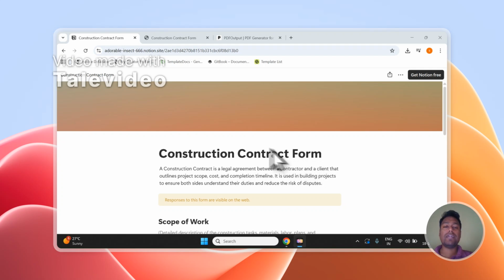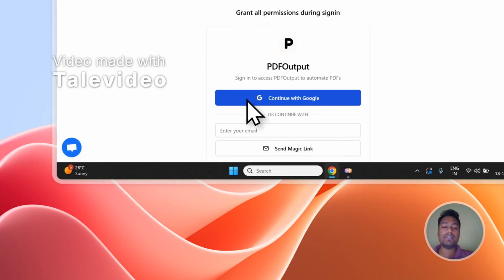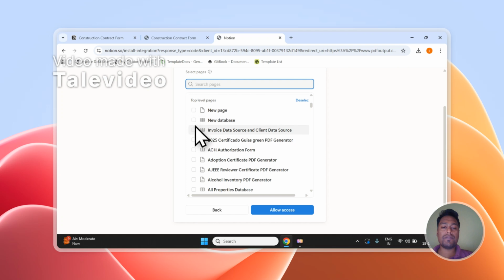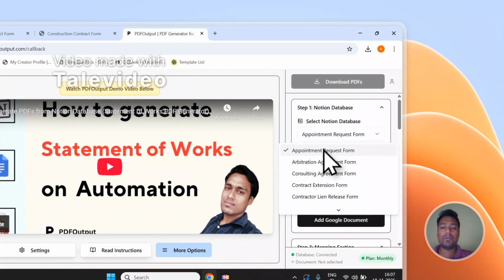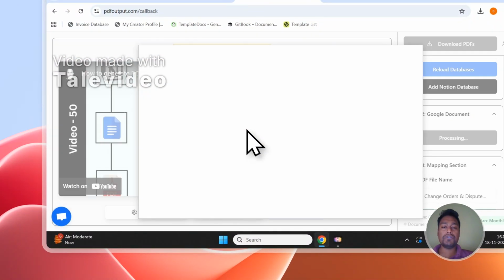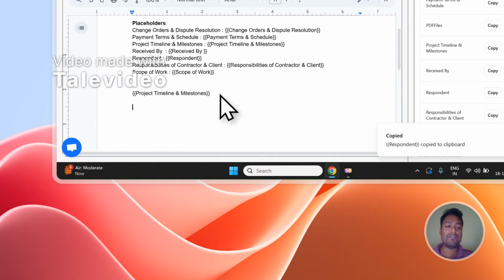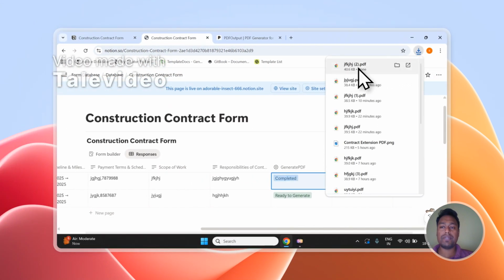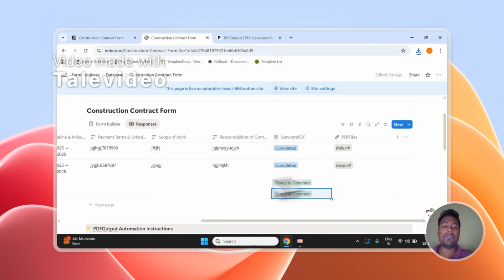Construction Contract PDF (How to create PDFs from Notion)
We are going to take a look at Construction Contracts PDFs which we will create within minutes.

1️⃣ Connects to your Notion database and pulls fields like ClientName, InvoiceNumber, and any custom data.

2️⃣ Finds placeholders ({{ClientName}}, {{InvoiceNumber}}, etc.) in your Google Doc template and replaces them with real data.

3️⃣ Generates a PDF, saves it back to Notion Database, and updates your Notion database.

👋 ABOUT PDFOutput